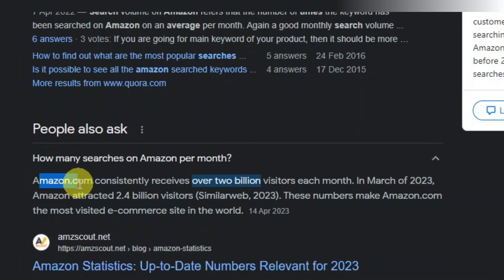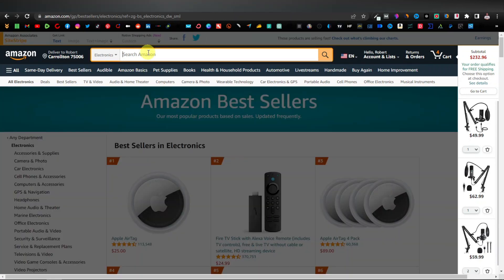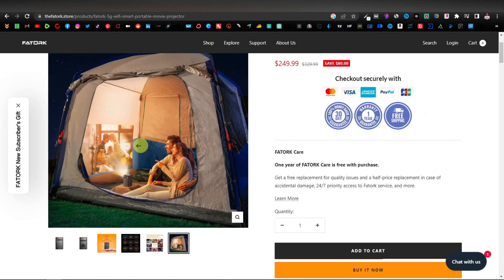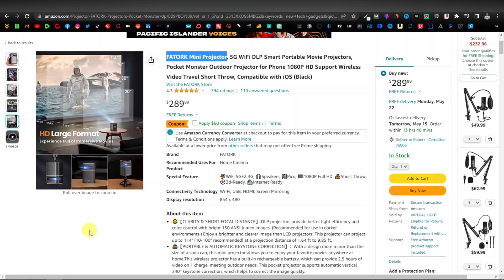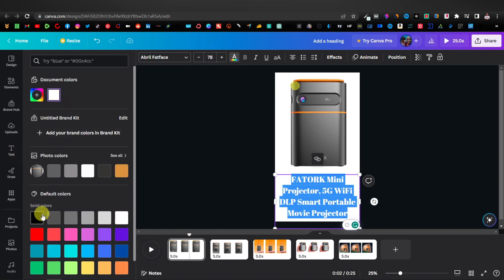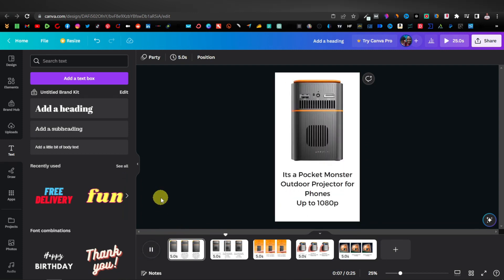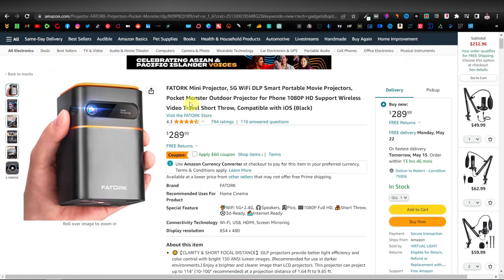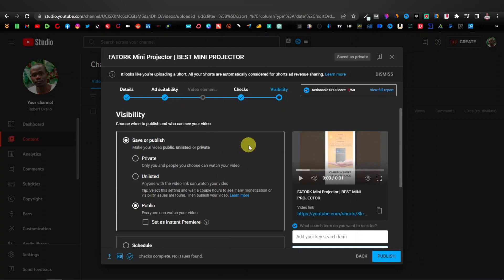Start Earning Commissions With Amazon Associates | How To Use YouTube Shorts For Affiliate Marketing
In this detailed step-by-step valuable tutorial, I show you the steps to take to start affiliate marketing with Amazon and promote products using Shorts.
Amazon is one of the biggest e-commerce platforms that gets over 8 million views every day. The best part about it is that they have an affiliate program that you can join and start promoting from anywhere in the world, and in this video, I show you how to promote using YouTube shorts for the best video traffic.